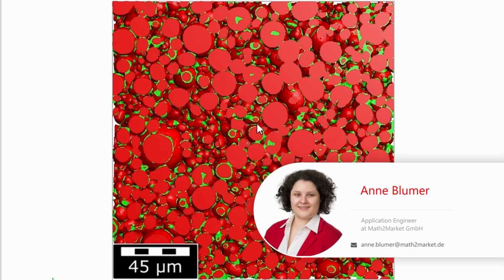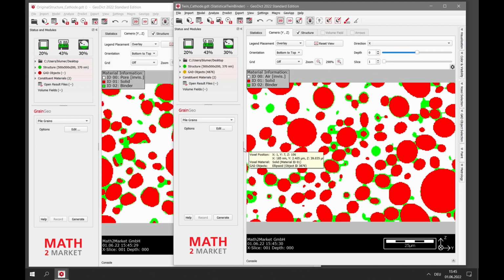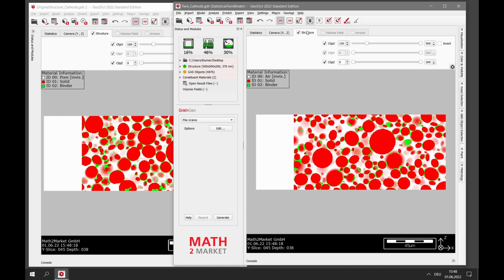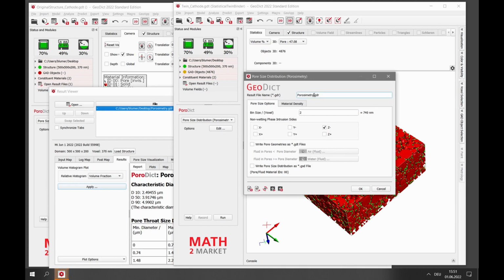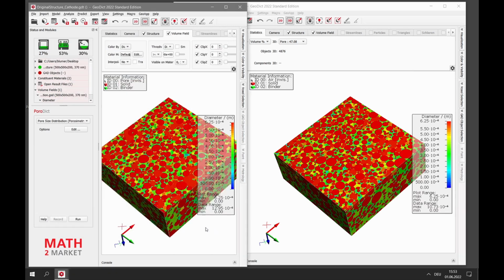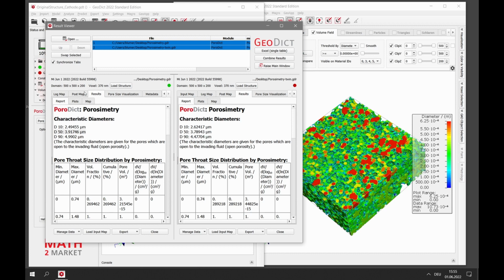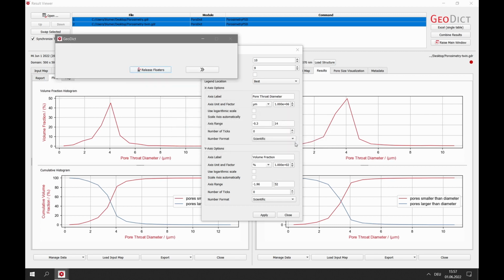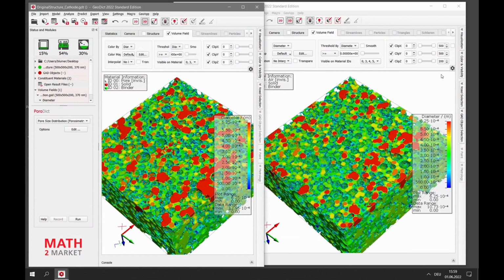GeoDict 2022 Tutorial - How to compare results in GeoDict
In this GeoDict tutorial Anne Blumer from Math2Market GmbH shows how to compare results in GeoDict 2022. In this example, we will compare the geometry and properties of a cathode and its statistical digital twin.